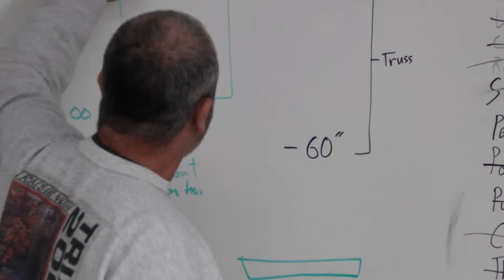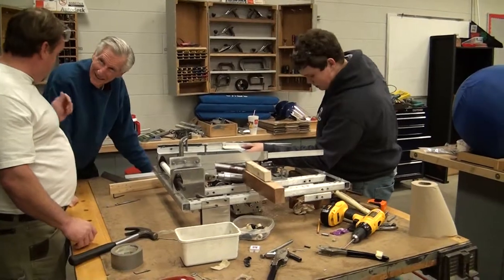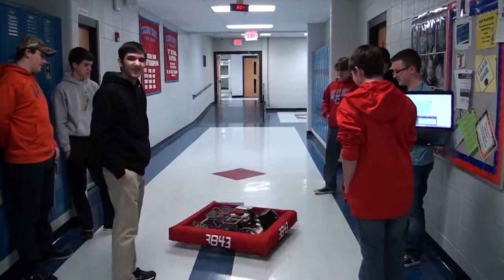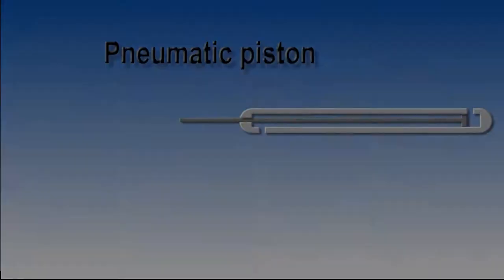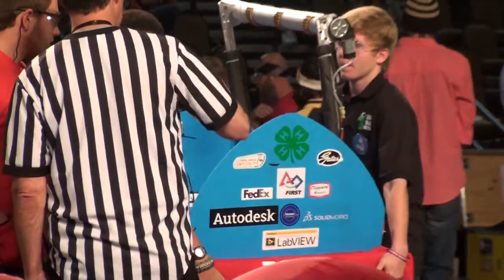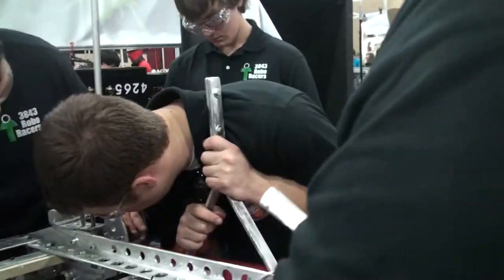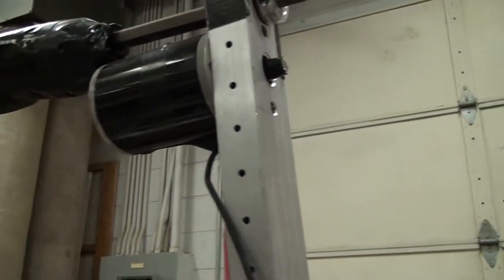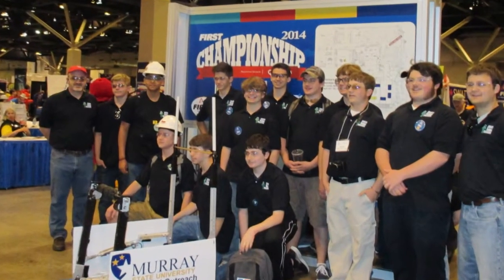DOCUMENTARY Murray Calloway Robotics Team 2014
Student-producer Erik Mikulcik documents the competition season of the Murray-Calloway County Robotics Team, Winter-Spring 2014